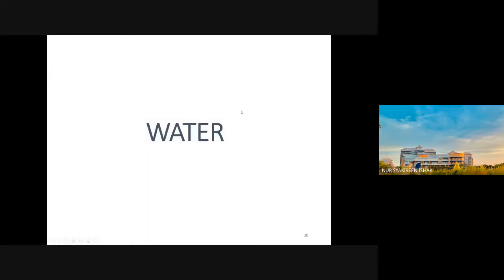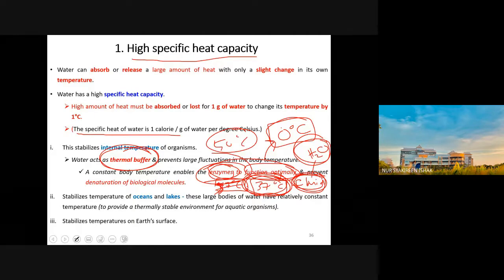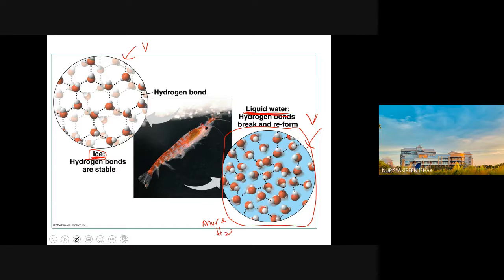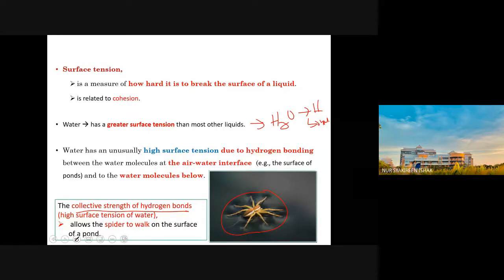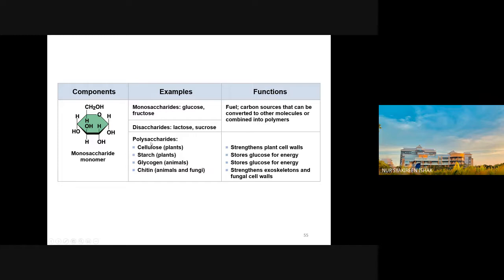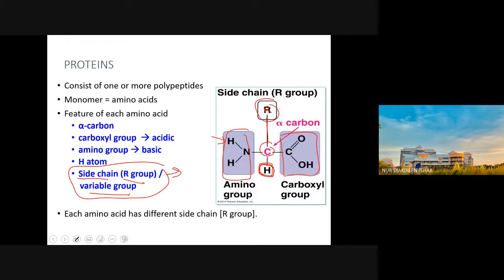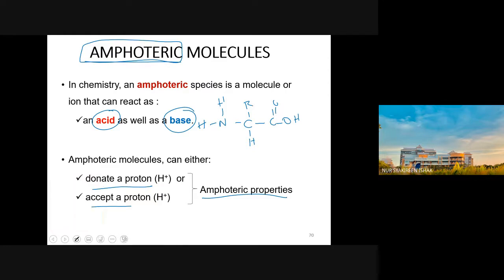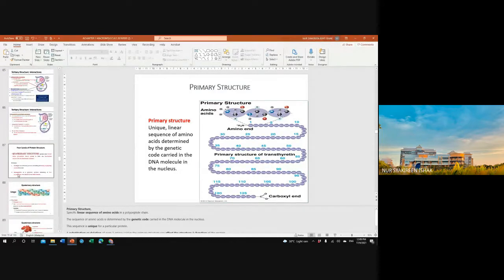Lecture Week 2.i | Water | Protein part 1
Water
- properties of water
- water molecule

Protein
- amino acids
- intro to 4 levels of protein